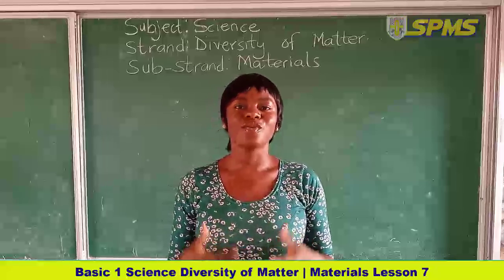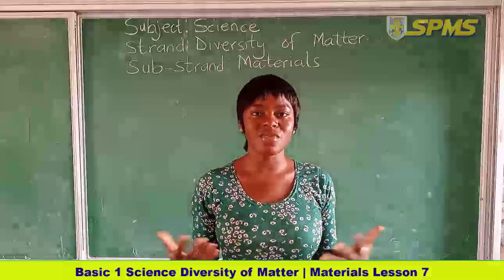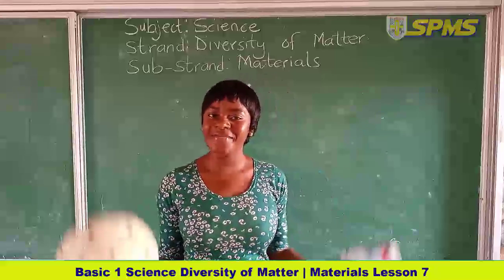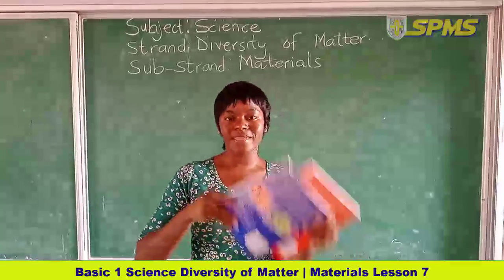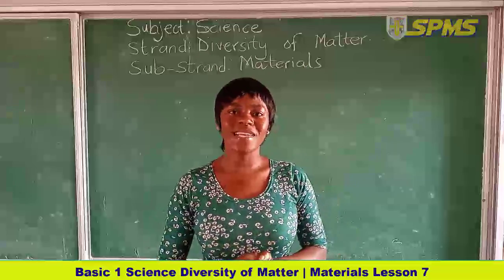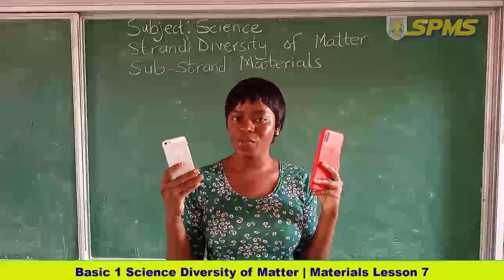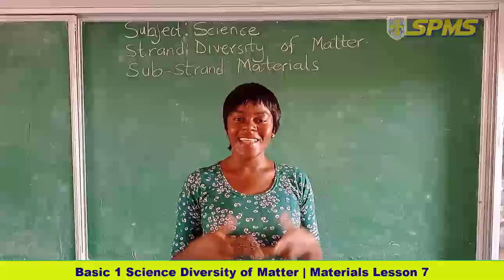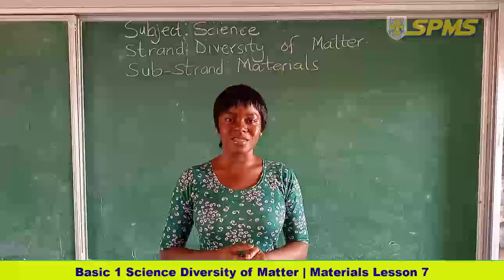basic 1 science diversity of matter materials lesson 7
tutorial lesson for basic 1 science diversity of matter materials lesson 7